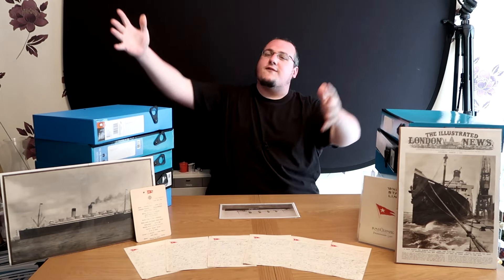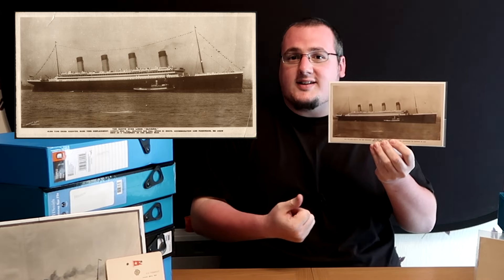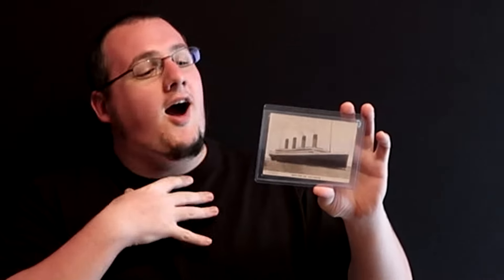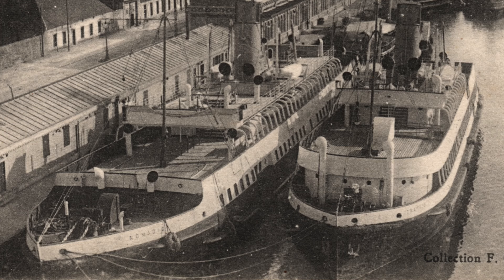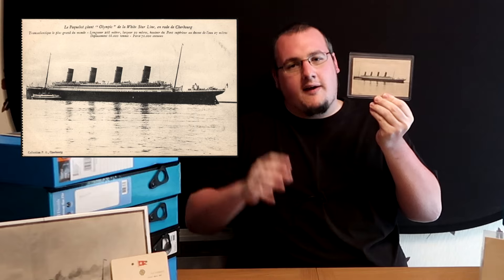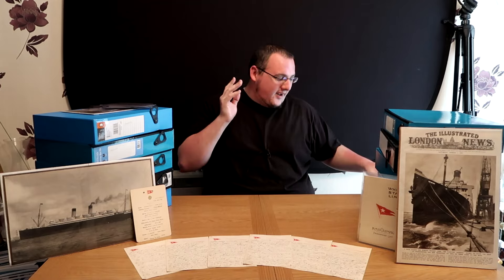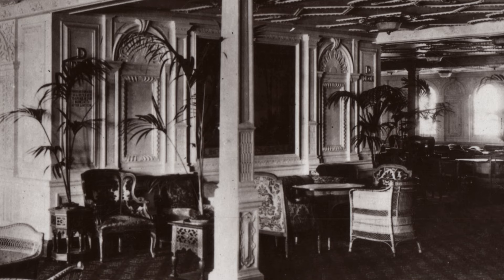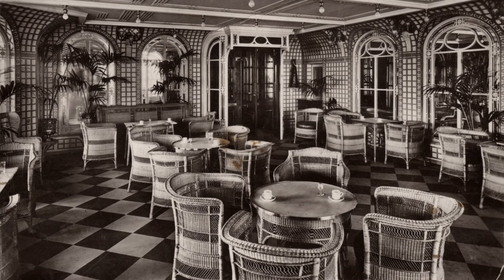Titanic & White Star | An Olympic Story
I'm excited to share with you some more of my personal White Star Line collection. Today we talk Olympic.

  ► Conny Taxildaris